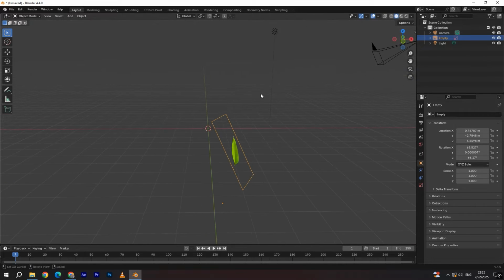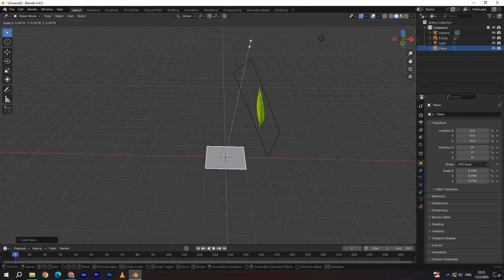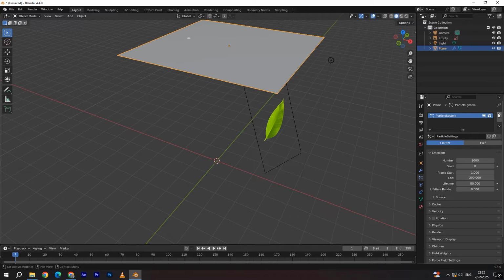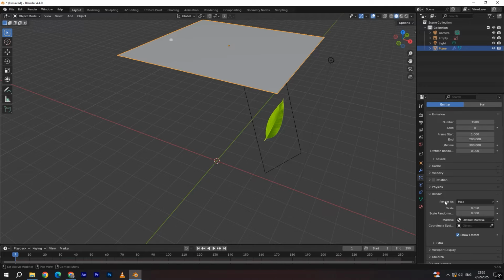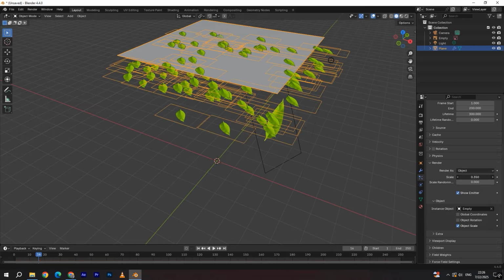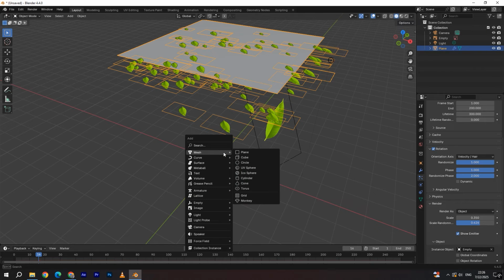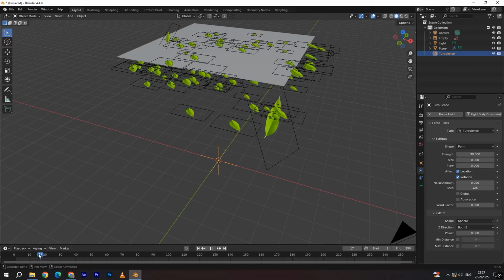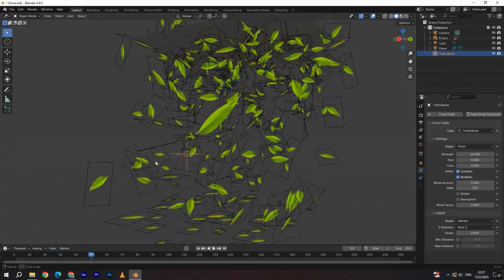How to Make Realistic Falling Leaves in Blender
Falling Leaves in Blender: Complete Guide to Leaf Animation in 2025

Learn how to create realistic falling leaves in Blender with this easy step-by-step tutorial. Whether you're making an autumn scene, animation, or short film, this guide covers how to animate leaves, use particle systems, simulate natural motion, and add texture for realism. Perfect for Blender beginners and intermediate users alike. Bring your fall-inspired 3D environments to life with stunning detail and smooth animation in just a few minutes.